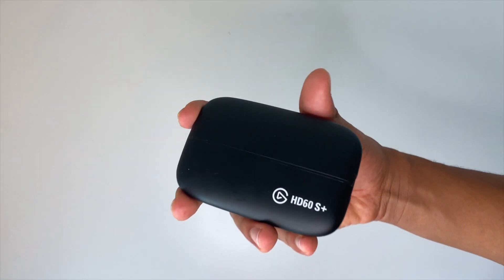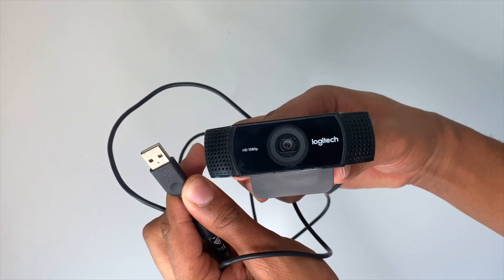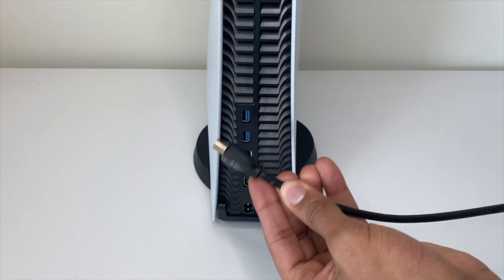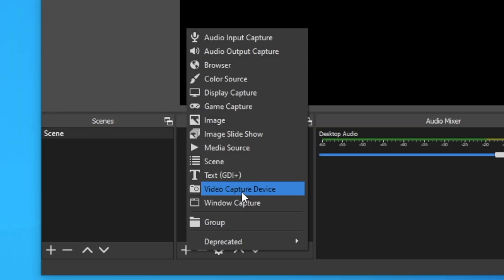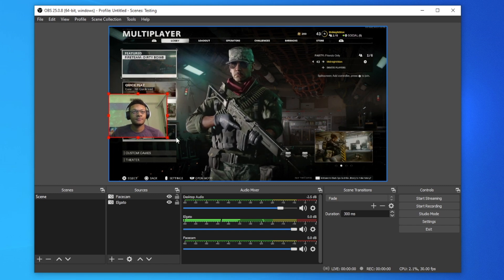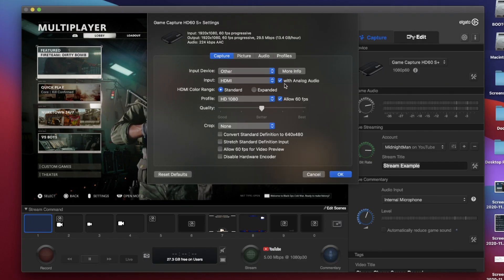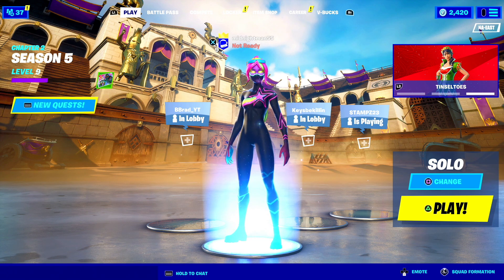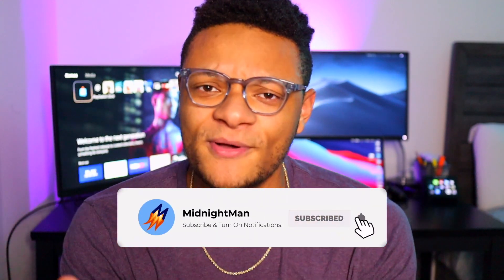How to Setup Elgato Capture Card with PlayStation 5 (Gameplay, Audio, Facecam)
This video reviews how to setup the Elgato HD60 S/S+ with the Sony PlayStation 5 console. Facecam and audio (mic & gameplay) setup are also included in this guide.

Elgato HD60S+ ➤

Chat Link Cable ➤

Minimum computer specs to run Elgato HD60S+
➤ i5 6th Gen Quad core CPU or better, 4GB RAM, AMD or NVIDIA graphics card
➤ Maximum passthrough is 60hz, playing 120fps is not compatible!

Recommended Computers

Another great option is to build a custom PC specialized for streaming using sites such as...

If you have a PC tower build I recommend upgrading to the Elgato 4K60 Pro Mk. 2 capture card. You'll be able to passthrough 120fps at up to 4K resolution!

➤Mac
-MacBook Pro 15"-16"
-iMac (27" or maxed out 21")
-iMac Pro
-M1 Mac

Video Timestamps
Intro (0:00)
Required Equipment (0:40)
Disable HDCP (2:23)
Capture Card Setup (2:48)
Elgato Software and Gameplay Picture (3:34)
OBS Setup (4:01)
Add Facecam (4:52)
Recording Game and Party Audio (5:10)
Outro (8:37)

CHANNEL APPAREL!

Koorui 27 Inch QHD 144Hz ➤ Gaming Monitor